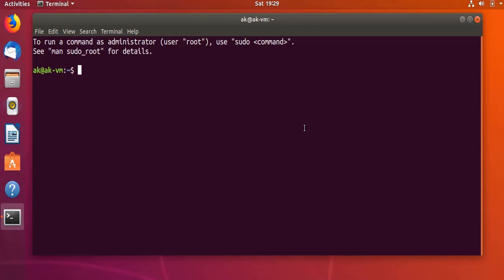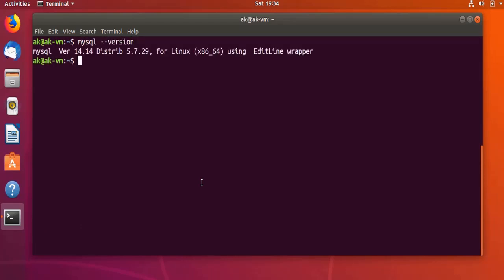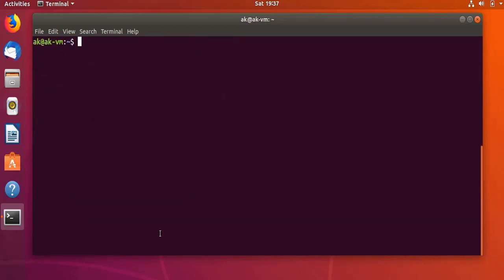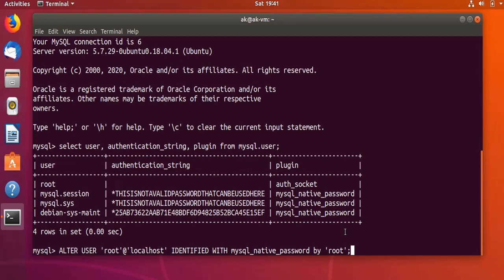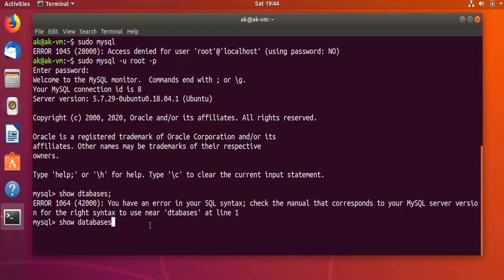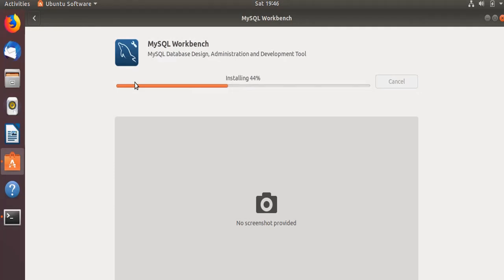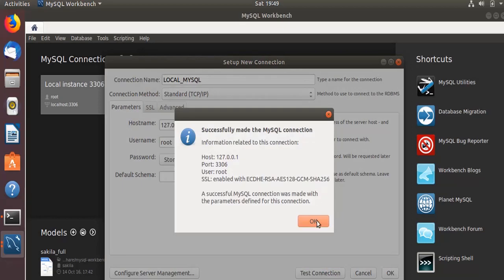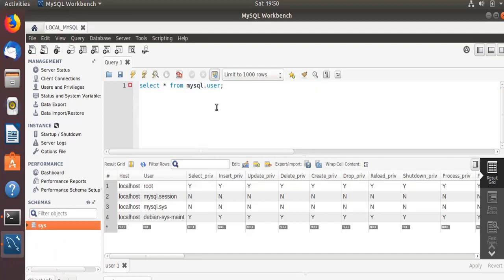How to Install MySQL on Ubuntu | How To Install MySQL Workbench and Connect to MySQL Server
In This video tutorial we will learn how to install MySQL database on Ubuntu 19.04 OS and also how to install MySQL Workbench to connect to the MySQL database.
The first part of the video shows how MySQL database can be installed on Ubuntu using command line and set root password.
Second part describes how to install MySQL workbench and connect to the MySQL server.